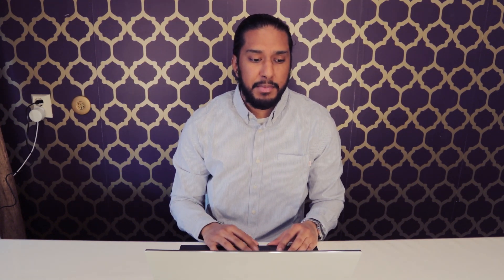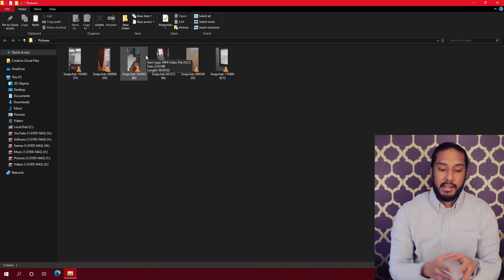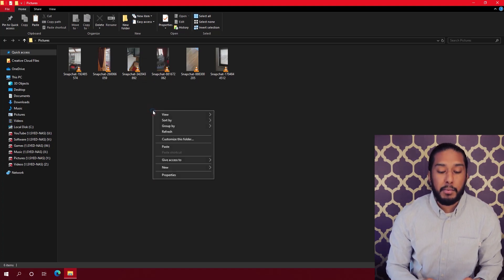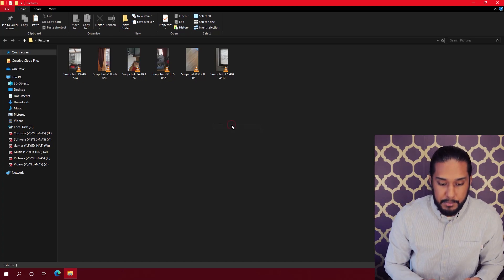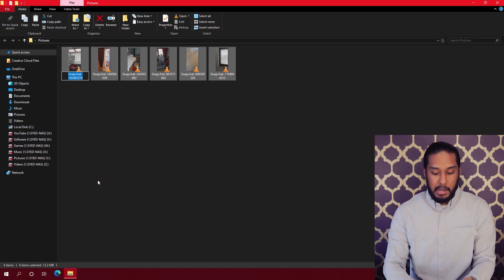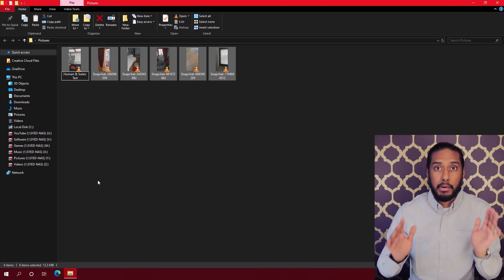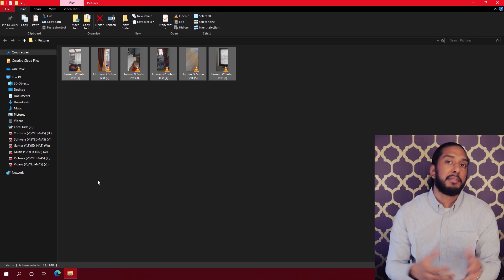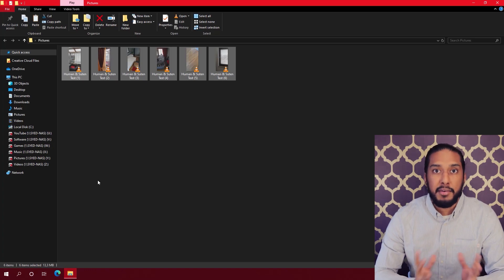How to ORGANIZE & RENAME Media Files in Windows 10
In this video we'll teach how to organize and rename in using the file explorers inbuilt tools in Windows 10. We you take pictures and record videos with your camera or your smartphone you end up with very ugly file names and especially if you take a lot of pictures and record videos using apps likes Snapchat and Instagram. With this method you will get your media files organized very fast into nice file names that will come show up in chronological order. This method is really fast and simple for anyone to use. So make sure to start organizing your media files!

~Human & Suten~